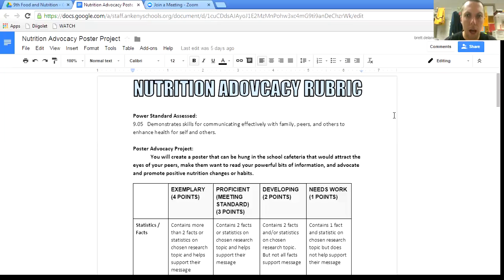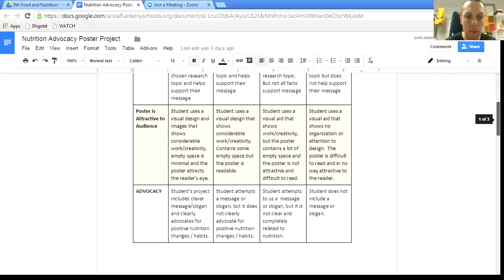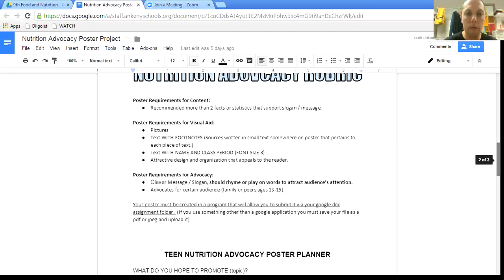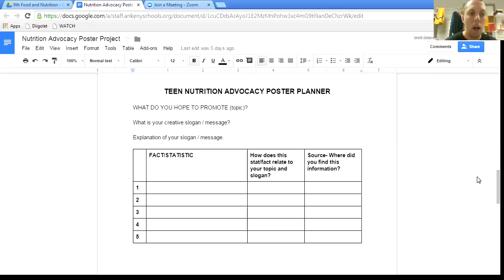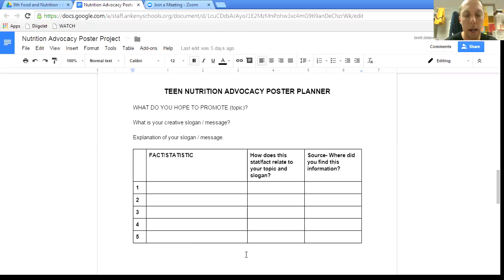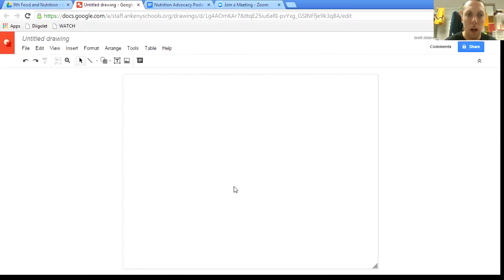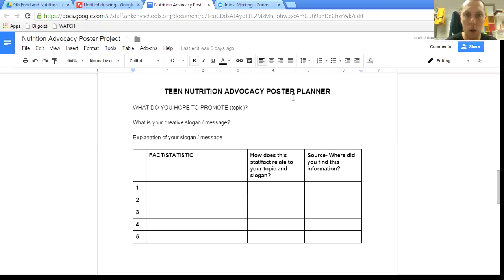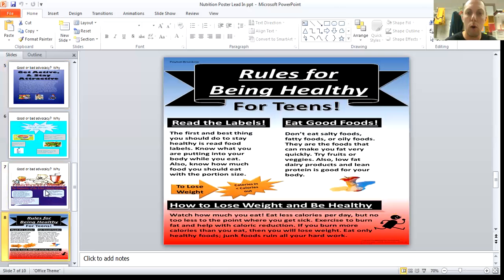Nutrition Advocacy Poster Project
Use this video for directions on how to complete your nutrition advocacy poster project.